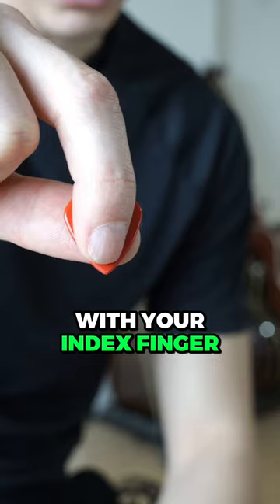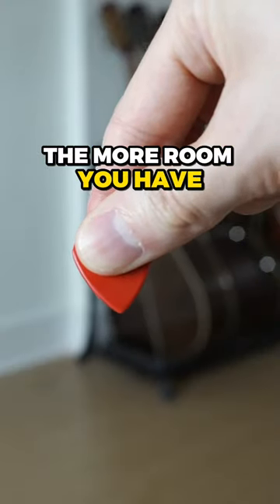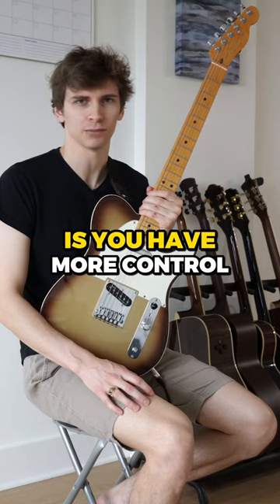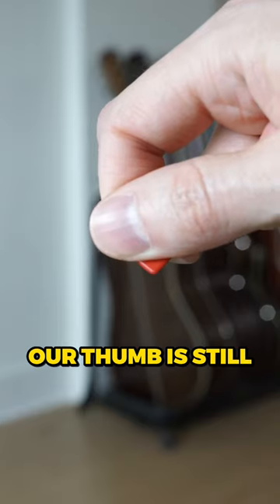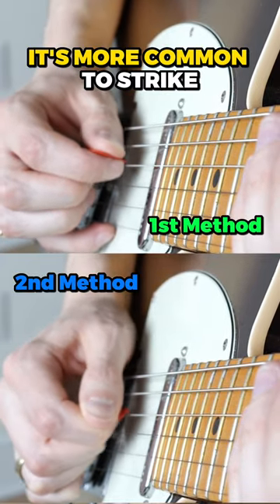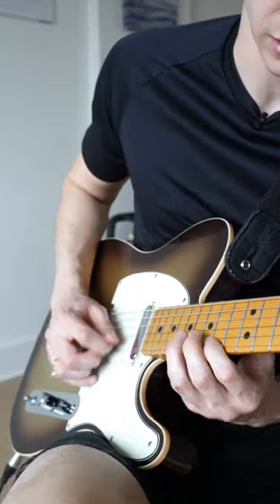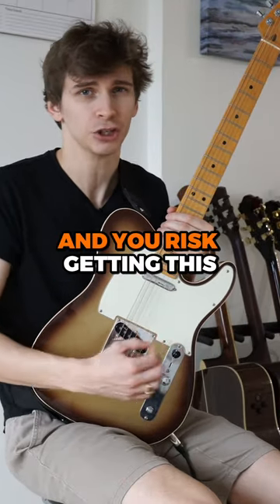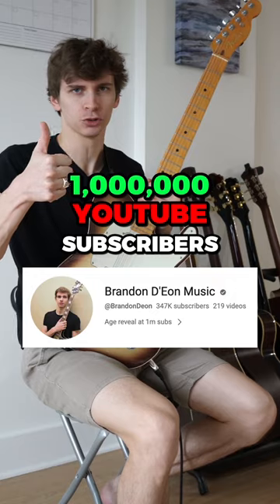How to hold the fookin pick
52 Week Guitar Player is CLOSED for enrollment until mid-June.

52 Week Guitar Player Instagram: @52WeekGuitarPlayer